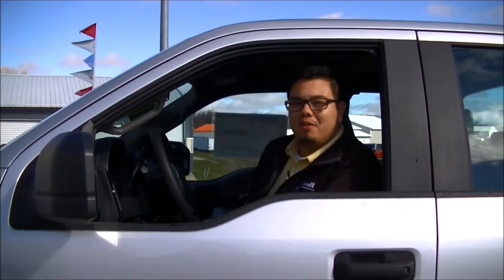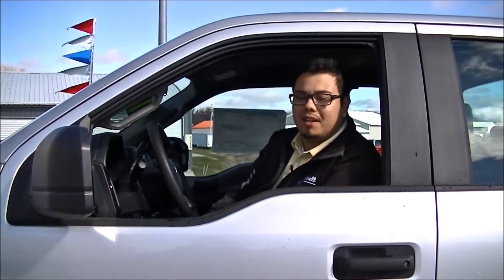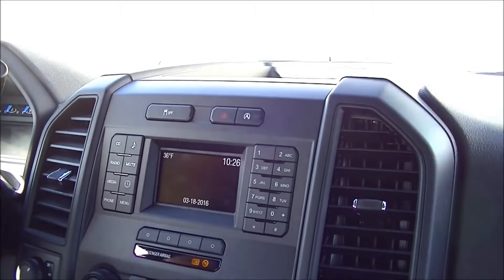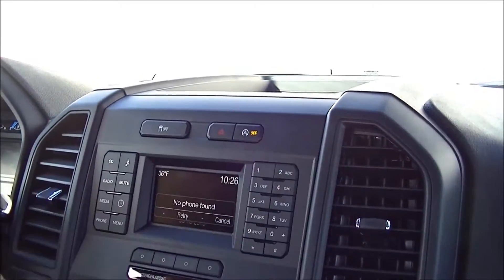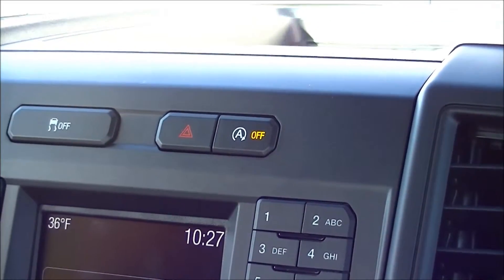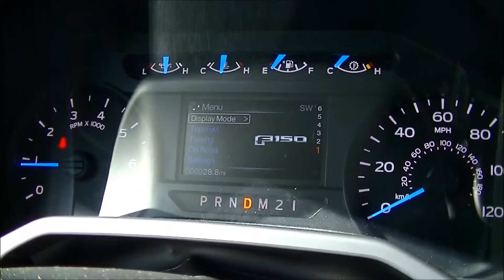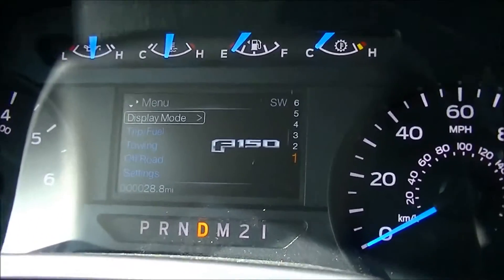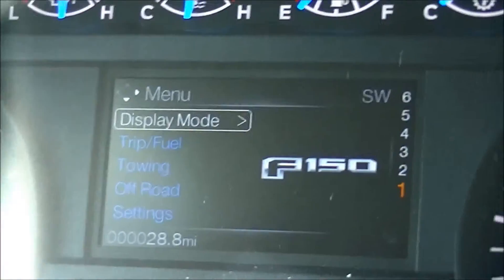Feature Friday: Ford Auto Start-Stop Technology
Check out this week's Feature Friday with David Perez. He will be discussing Ford's new Auto Start-Stop Technology. This feature is designed to help reduce carbon dioxide emissions, and improve fuel economy or eliminate wasted fuel, by switching off the engine when the vehicle is stationary or idle. It is currently available on select Ford models with the 2.7L Ecoboost V6.